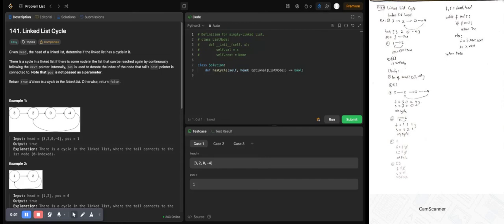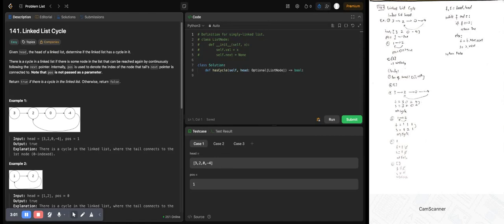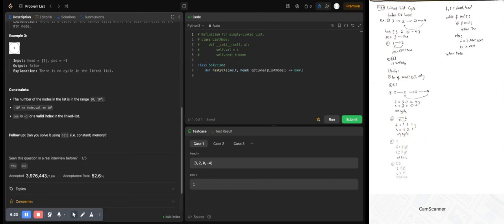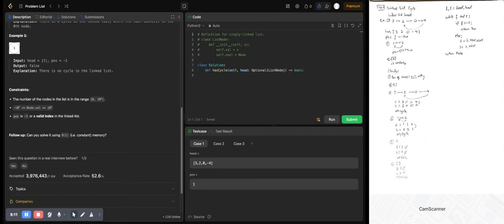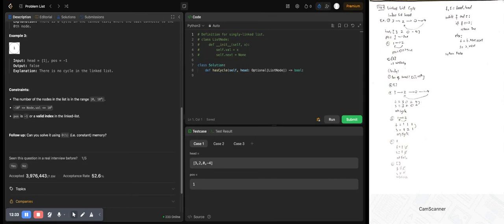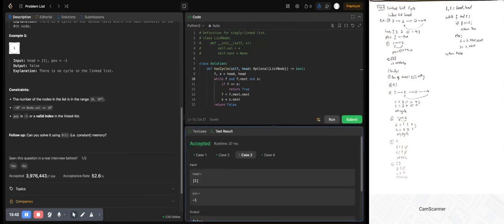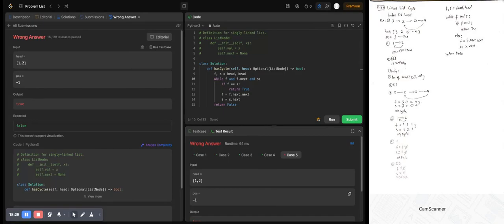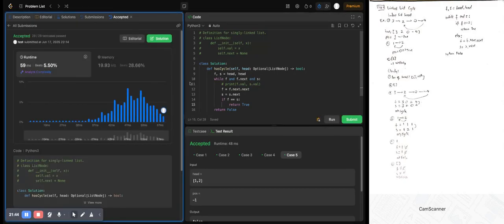141. Linked List Cycle - LeetCode (Python)